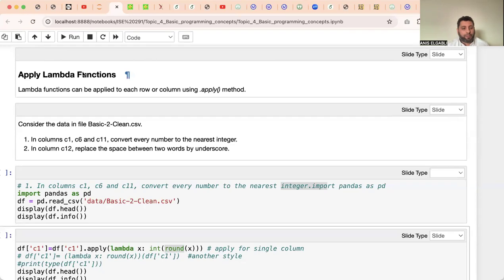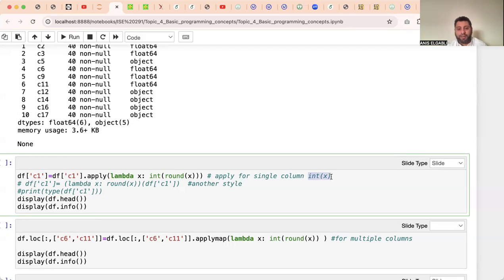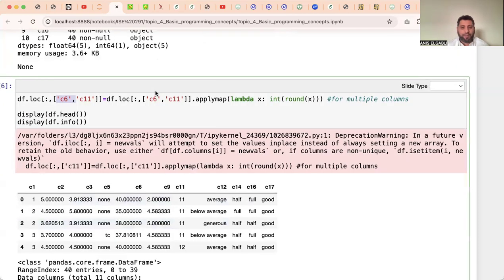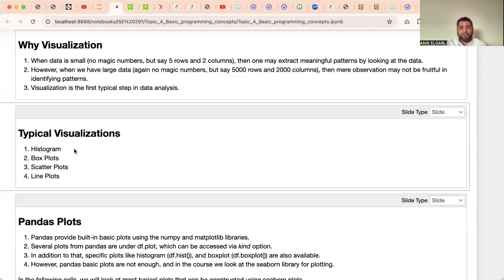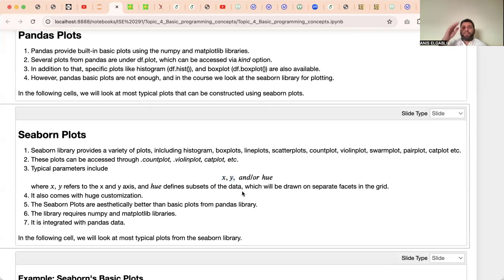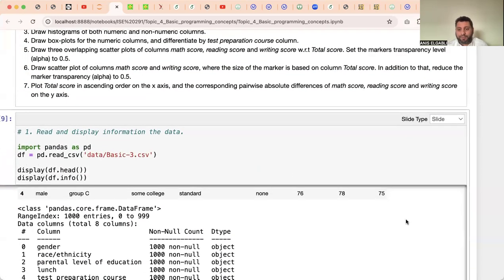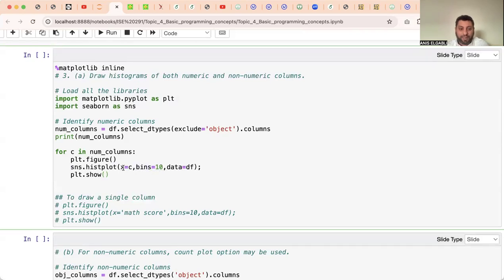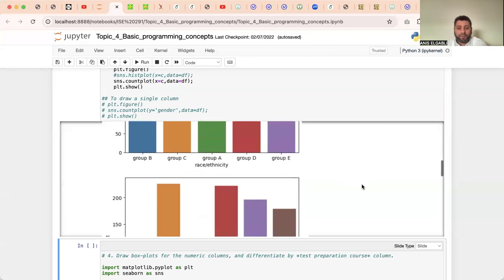Topic4 Basic Programming Concepts Lec4